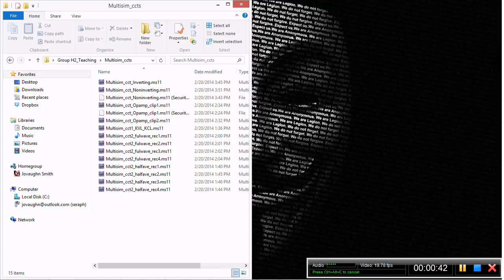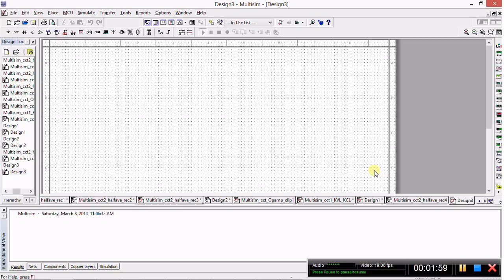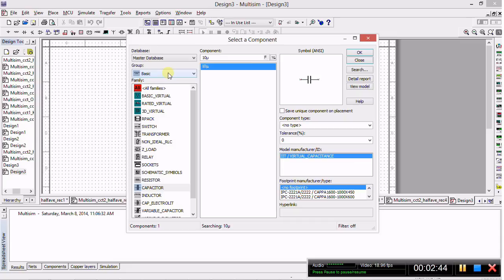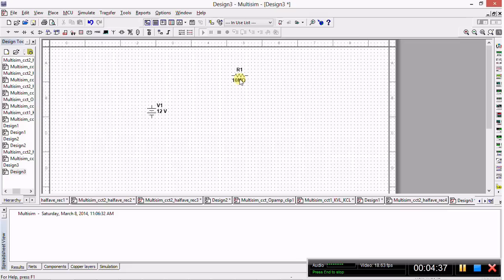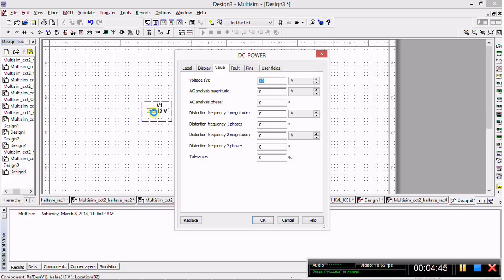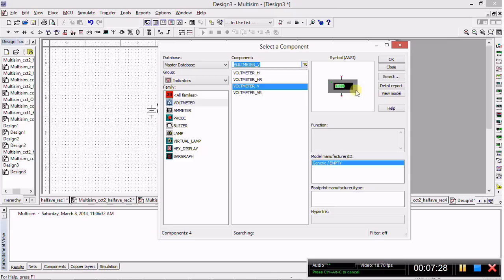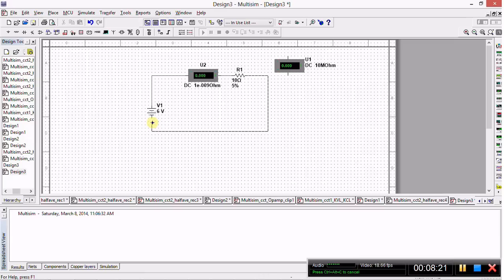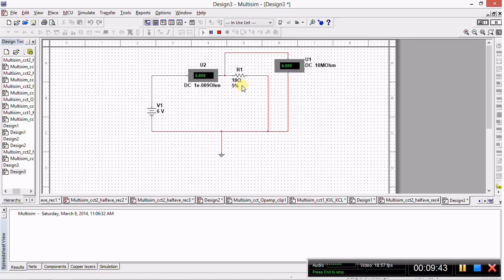Tutorial 1: Introduction to Multisim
This is our first tutorial video utilizing Multisim. This is just to introduce you to the software and some basic functionalities. Follow the link to find a free student copy of the software.